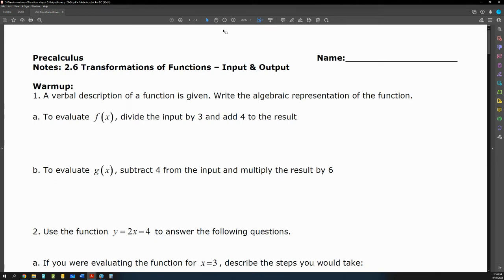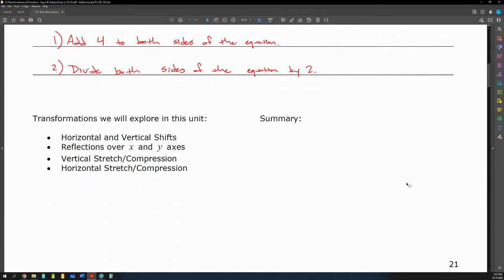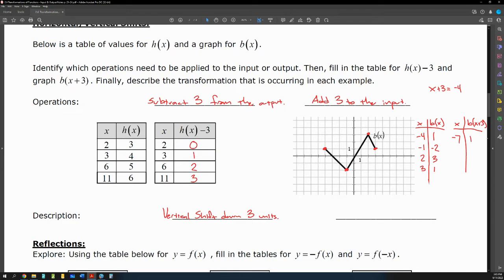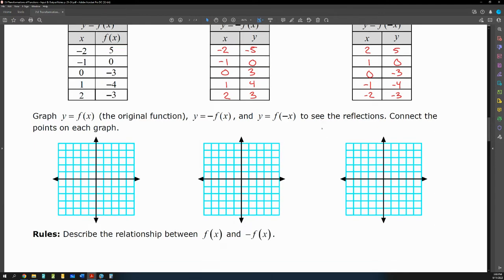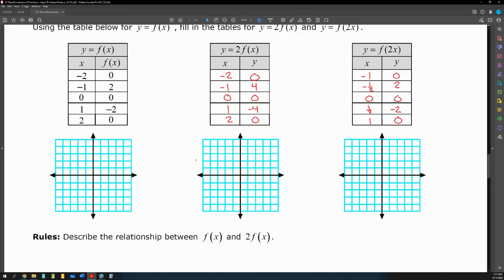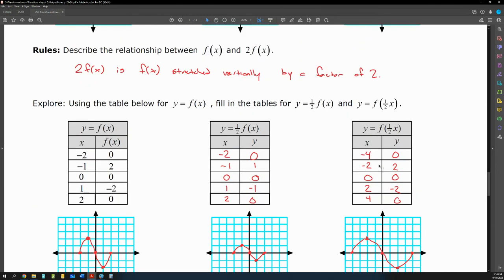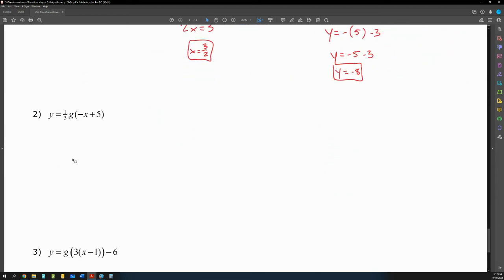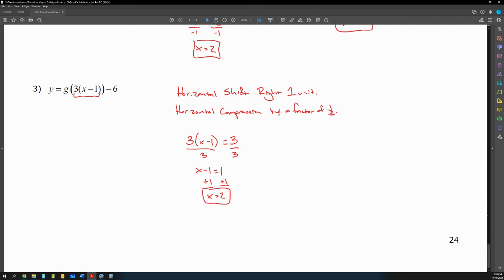Transformations of Functions - Input & Output - PRECALCULUS